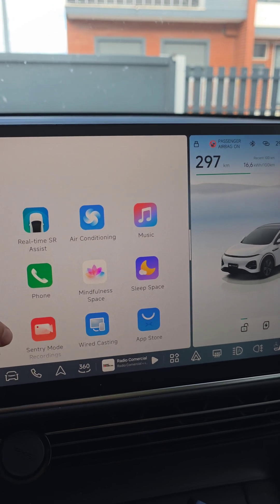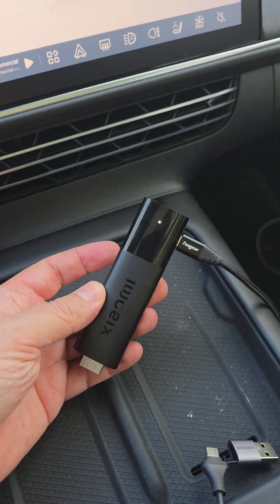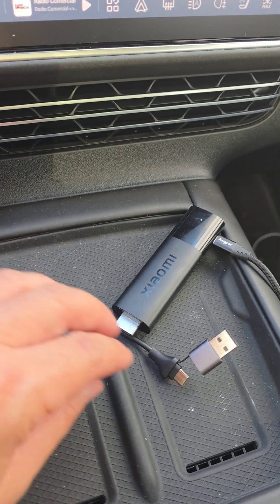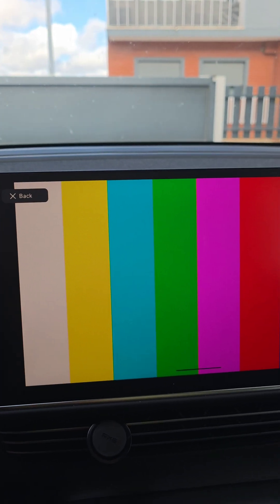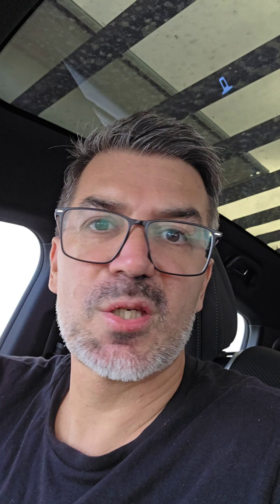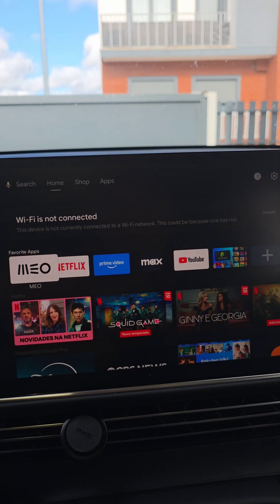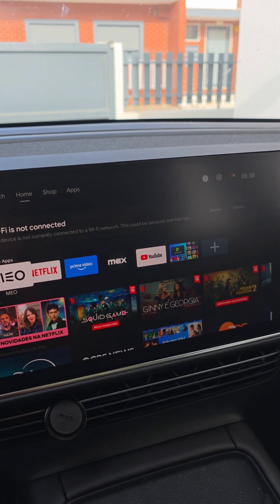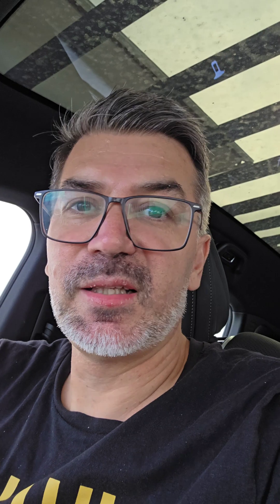Debug your Wired connection of devices to the Xpeng Car.